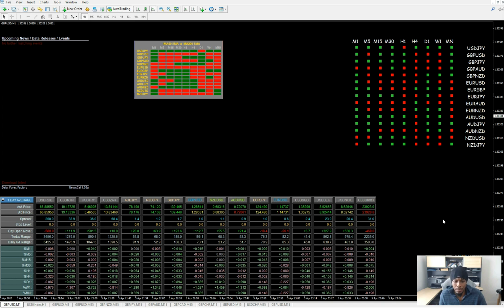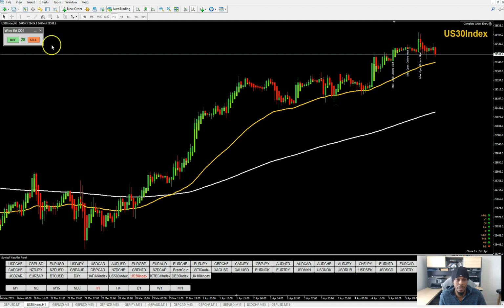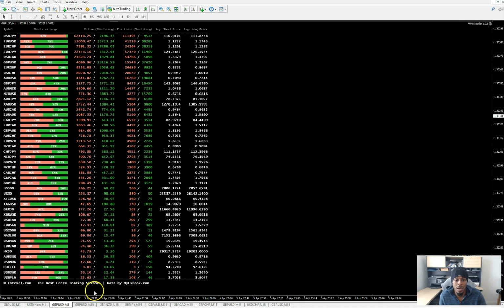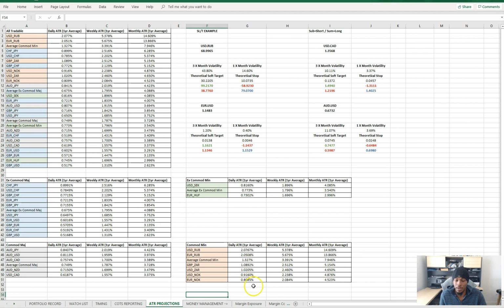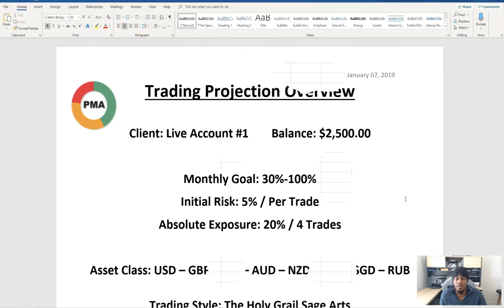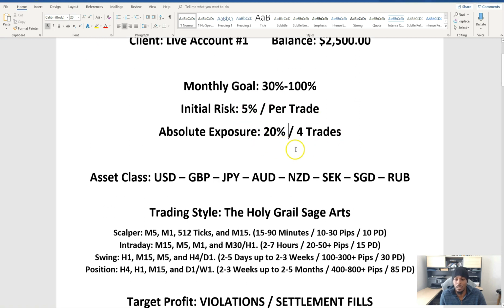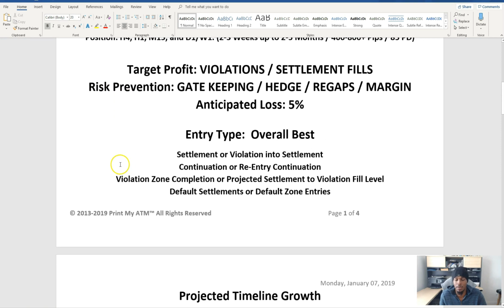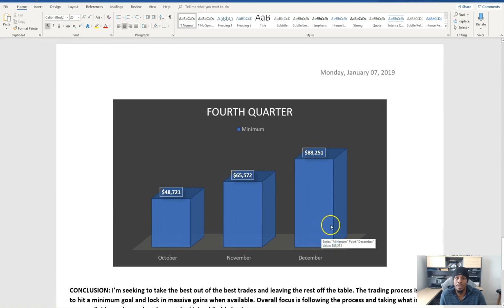Forex Gatekeeping Setup! [Pro Trading]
Hey guys,

This is my personal Forex Gatekeeping Process that I used for Professional Trading.

Every trader needs to have a trading plan with a solid execution process.